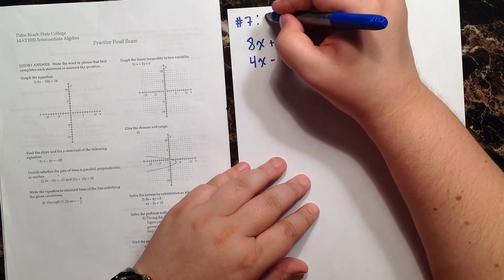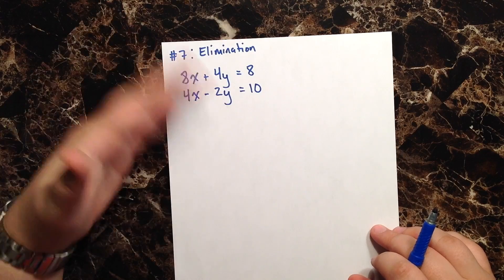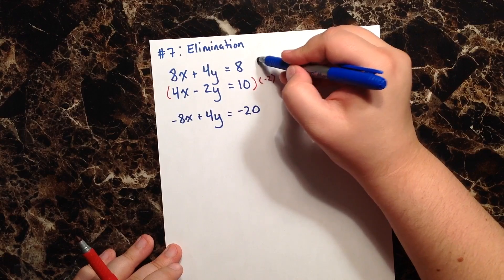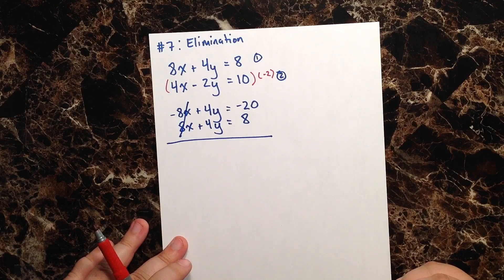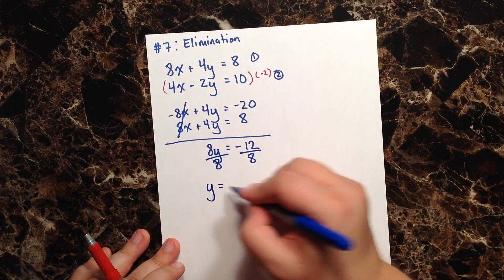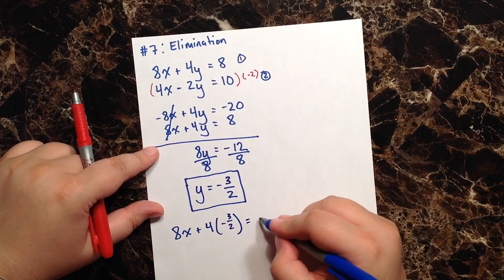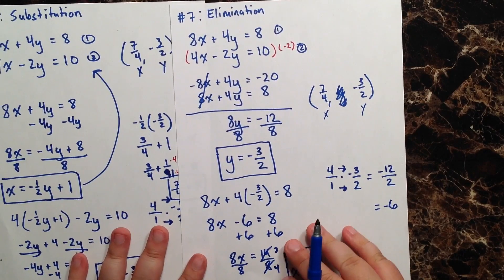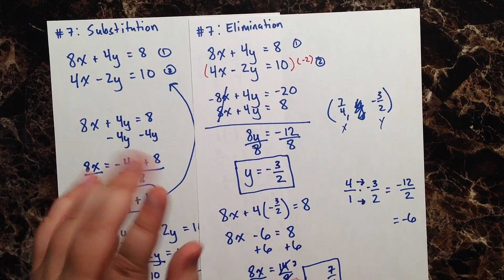Final Exam Review Series: Question #7, Solving a System of Equations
PBSC SI Leader Joe Brownlee walks through both the substitution and elimination methods of solving a system of equations for Question #7 from the practice final exam in this step-by-step video.  Be sure to watch in 1080p HD!